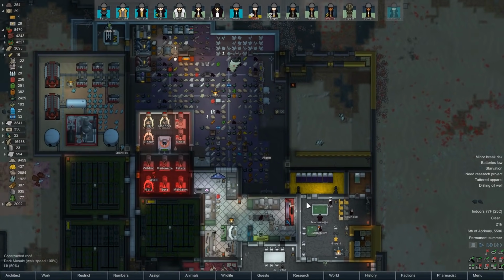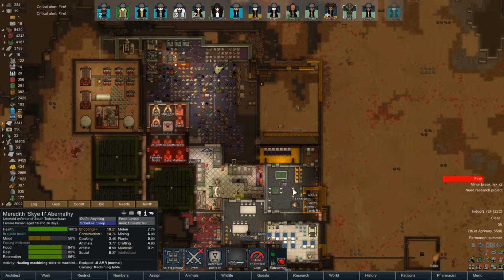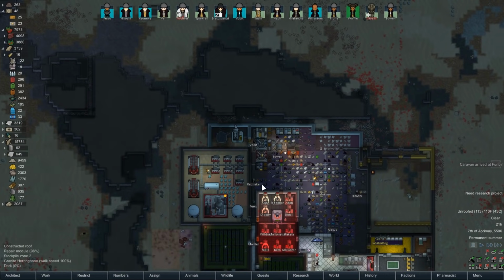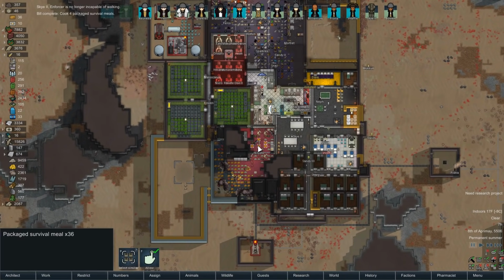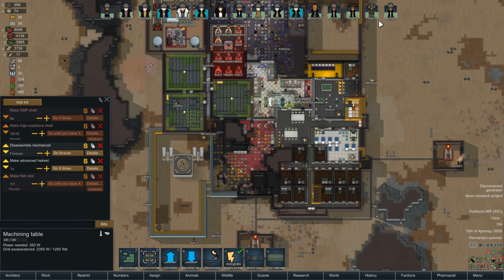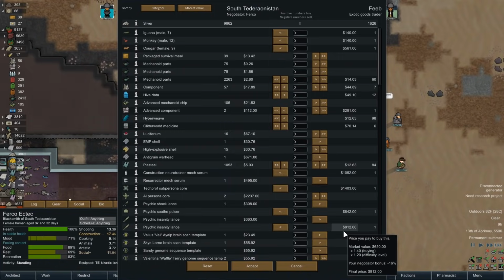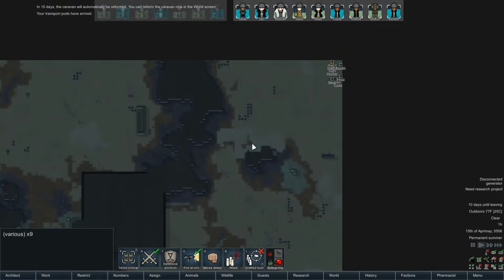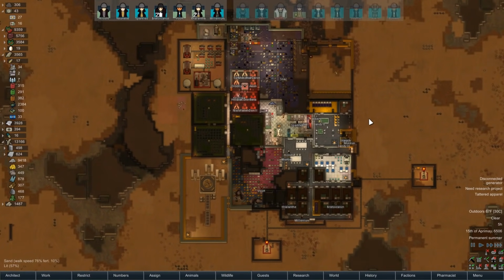Rimworld: Desert Doom - Part 56: Roving Raiders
[Extreme desert, Cassandra Merciless] At some point in all of our lives, we ask ourselves, why not die in the desert? Well, our colonists get to live the dream, as they manage to crash into an extreme desert biome! A fairly heavily modded scenario, we've got dubious ethics, altered mechanoids, diverse weapons, and more cosmetic mods than I can easily fit on a screen! Can we become a successful petrostate while still avoiding starvation?

Rimworld itself is a sci-fi colony simulator from Ludeon Studios. Make new homes, meet new friends, turn them into hats, lose limbs to raiders, then die to a massive bug invasion!

World seed: "doooom", Overall Temperature +1